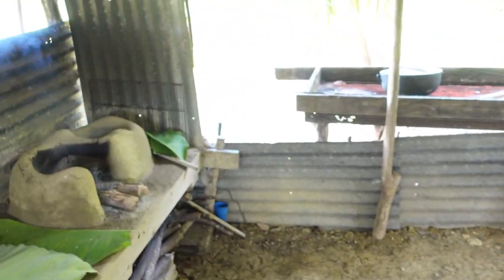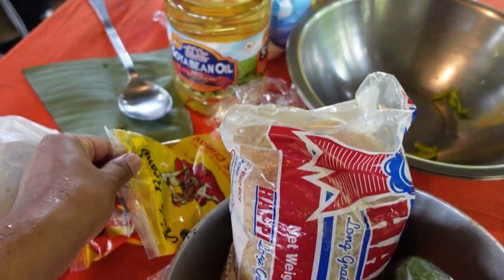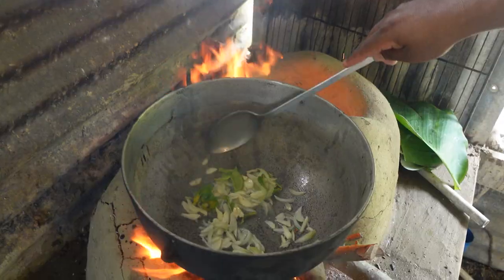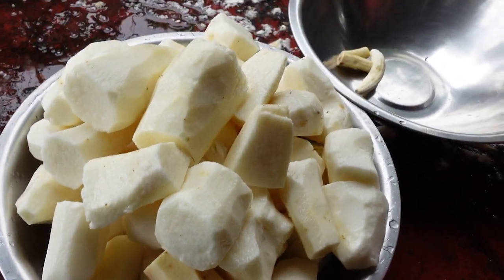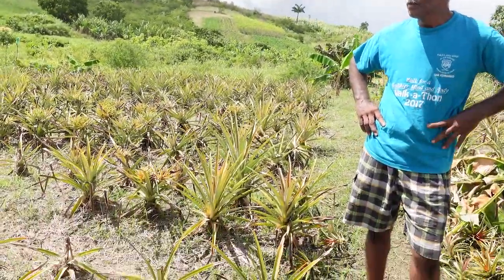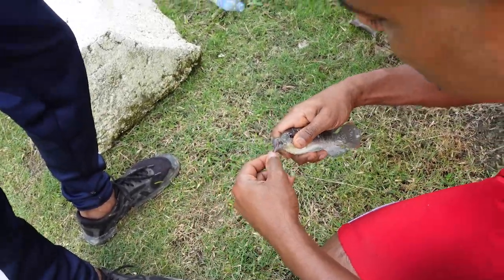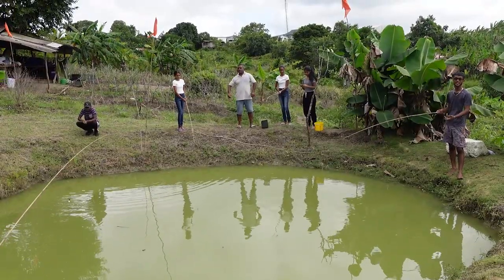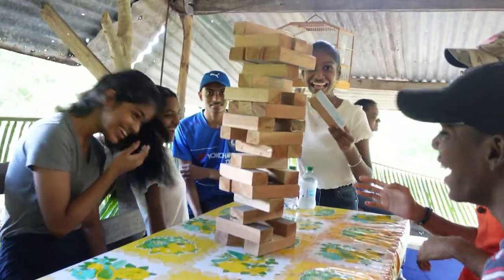Wild meat camp cooking! - Trini Vibes!!!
Giving you on a real Trini experience or as we say in Trinidad, Trini Vibes in this video!
We are cooking up some wild meat in camp by a pond where we also do some fishing!

We cook curry duck, curry-skew Agouti and Curry Manicou on a traditional fireside. It was a great day on fun with the family and hope you enjoy the video!

Drone footage by:
Inspire Made By Sudarshan Ltd.

- Instagram! - @yohanpartap